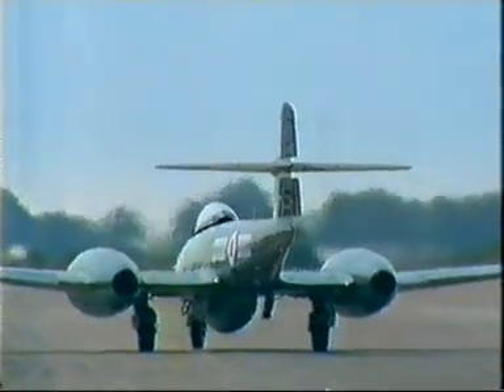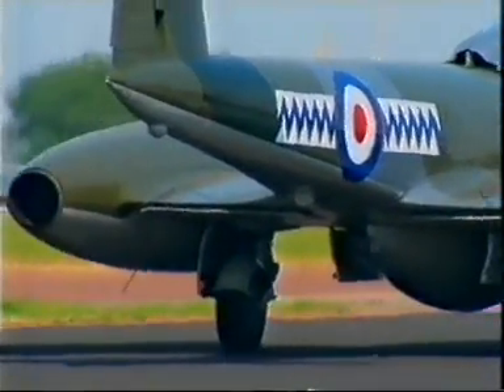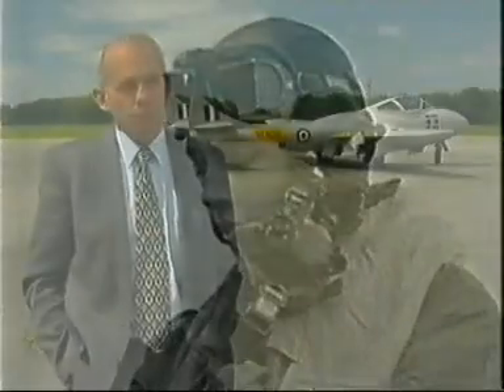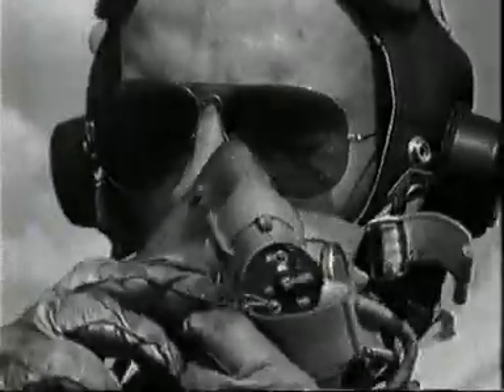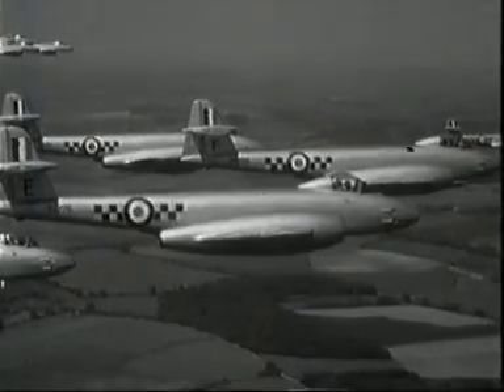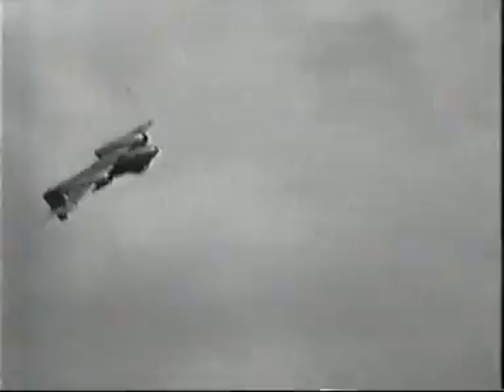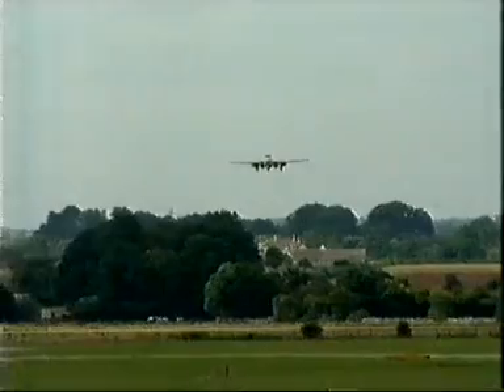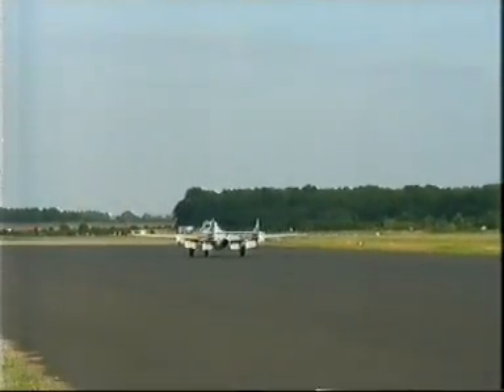Development of the Gloster Meteor Jet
Classic Aircraft presents the development and RAF service of the Gloster Meteor jet fighter.